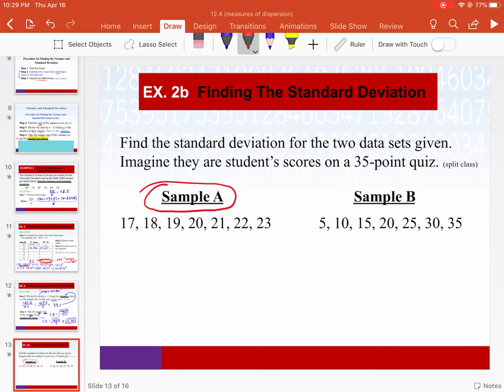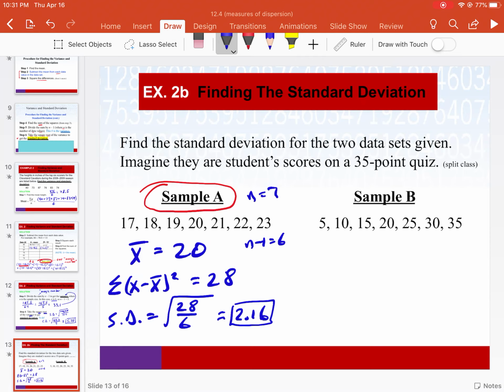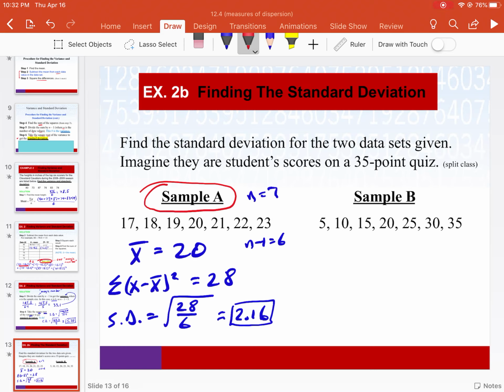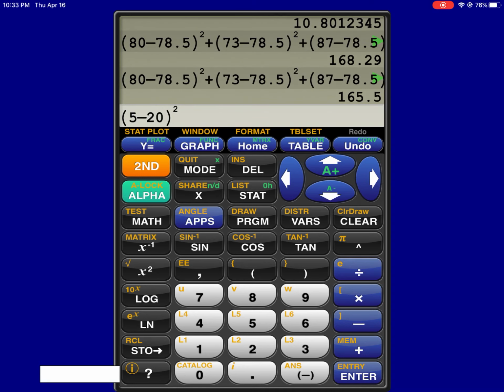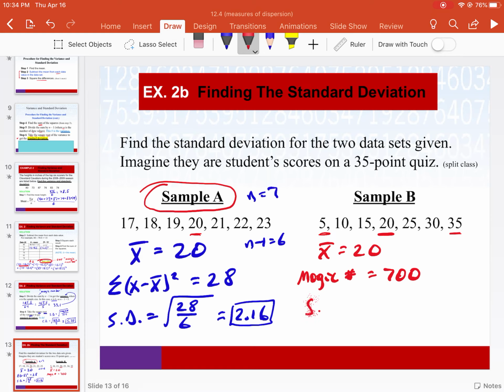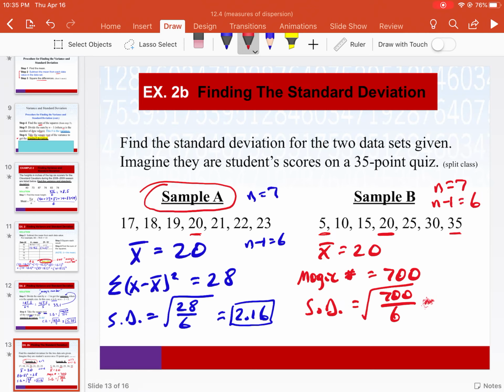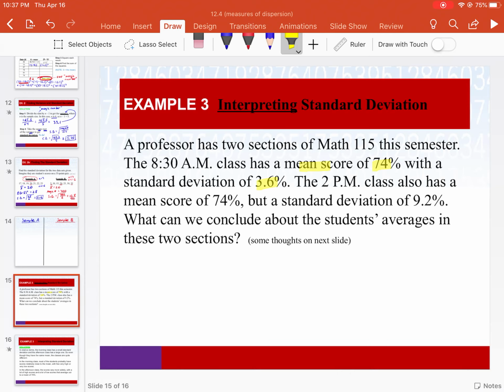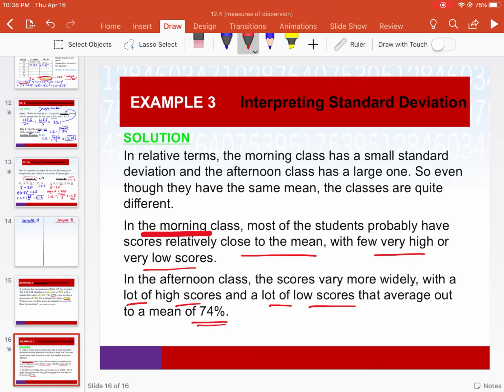12.4 ~ Measures of Dispersion (part 3)